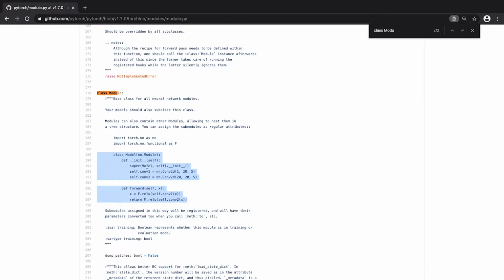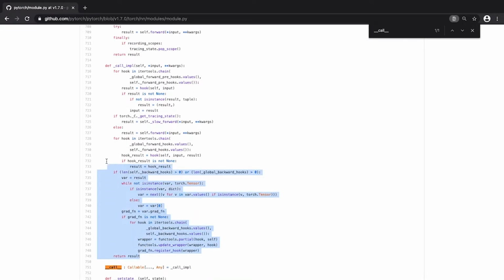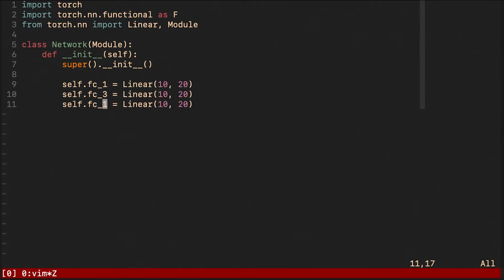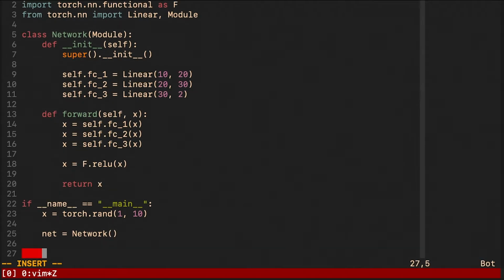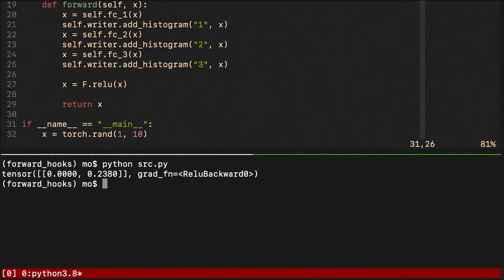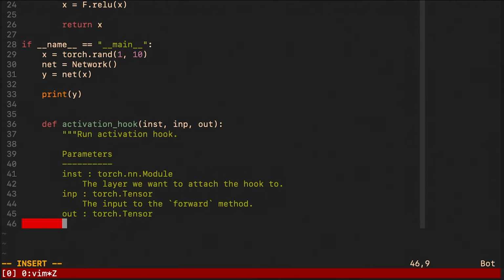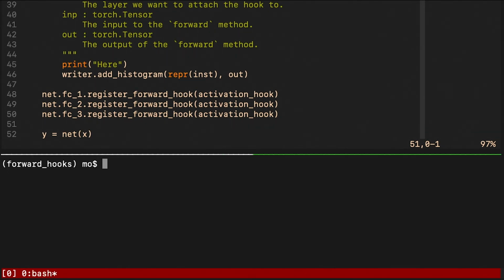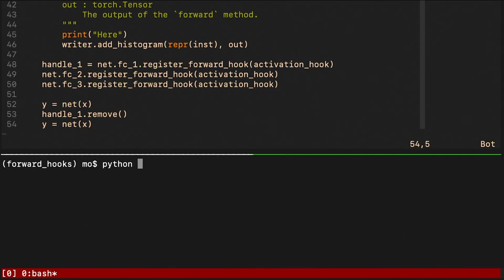Visualizing activations with forward hooks (PyTorch)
In this video, I talk about forward hooks and one of their use cases—activation visualization.

00:00 PyTorch source code
05:11 Network definition
09:08 Dummy approach
11:54 Forward hook approach